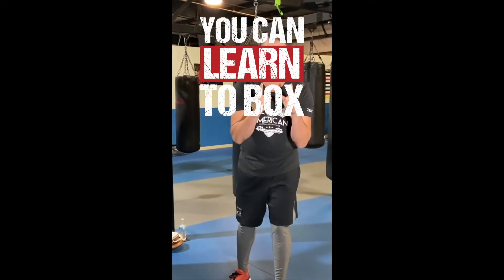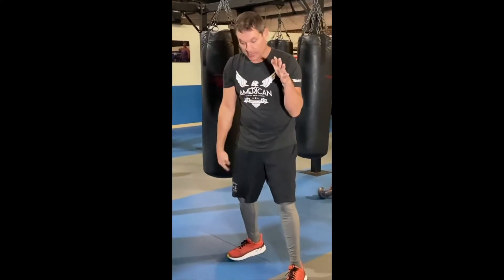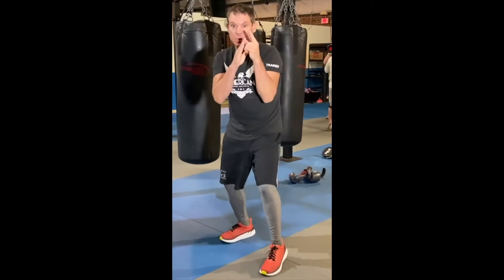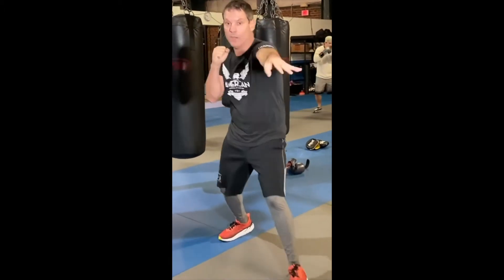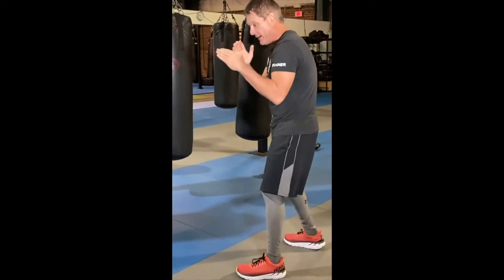Throw the Double Jab in Boxing -You can learn to box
Learn to throw the double jab in Boxing. It is used to measure distance, keep someone off balance, locate a target, obstruct the other fighter and a lot more.

Allen Branch, 2nd generation Bruce Lee student under the legendary Joe Lewis and former, Professional Boxing Coach and former competitive fighter teaches how to throw the double jab in this You can learn to box series.

You can learn to box and we can help .

Project49 offers no non-sense, effective and practical fitness workouts for every age and level and person. The goal of the fitness, health and lifestyle program of the Project49 system is to improve strength, decrease bodyfat and enhance performance.

We wish through the right lifestyle to improve longevity and lifespan. The training method and coaching is science based, reinforced by thousands of prior clients being successful in total body transformations.

Topics in the Project49 program include east to follow daily workouts, nutrition, training tips and coaching, all without illegal substances, expensive training programs and body damaging workouts.

It is clear in the fitness industry that many of the "experts" are cheating the system with obvious steroid use, or utilize gifted genetics to sell  programs. These programs lack validity due to the nature of the person offering them not attaining the desired level of fitness without the use of these expensive and dangerous substances.

The Project49 program also wished to deal with other aspects such as stress, sleep, relationships, mindset and other factors that work as a whole to a well-rounded fitness and health program.

Fitness, weight loss and training for any age, Project49.

Allen Branch is Certified Personal Trainer, Sports Nutrition Specialist, Sports Conditioning and Performance Enhancement Specialist with the NASM.

Dustin Segers LAT, ATC has 25 years extensive training and experience in sports medicine, athletic training and rehabilitation. He is also a bi-vocational pastor with a degree in theology.